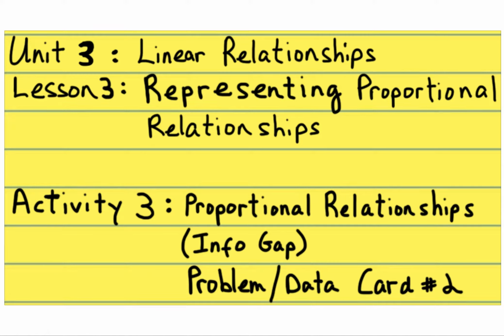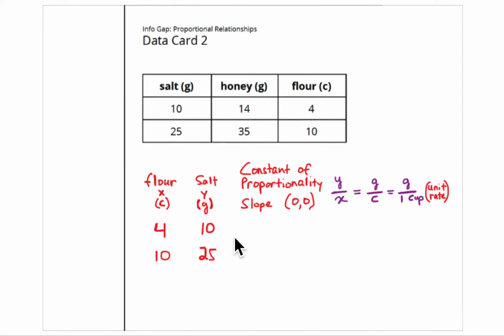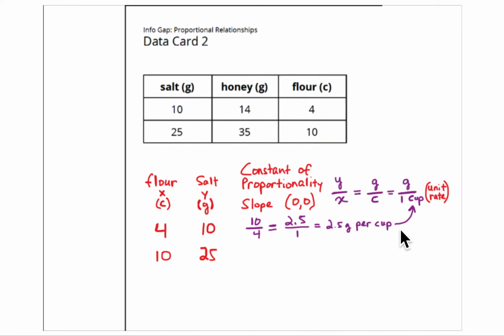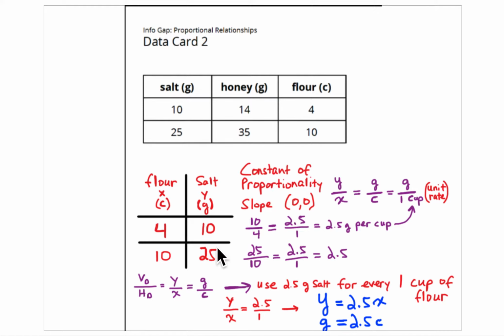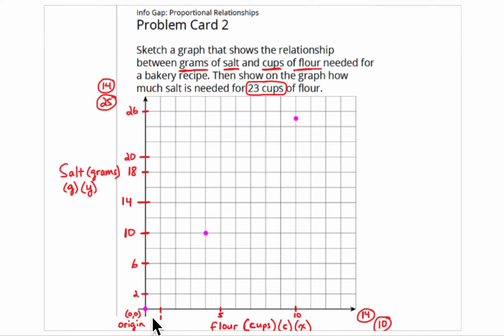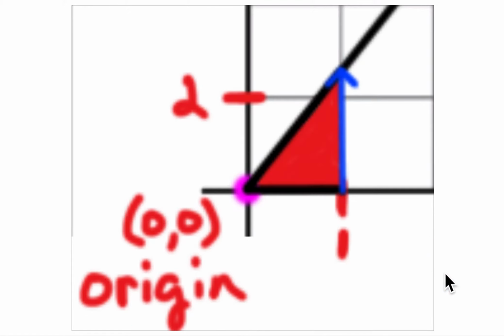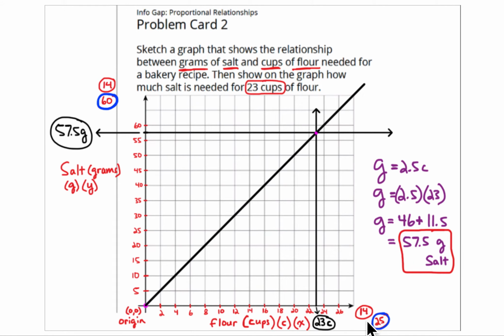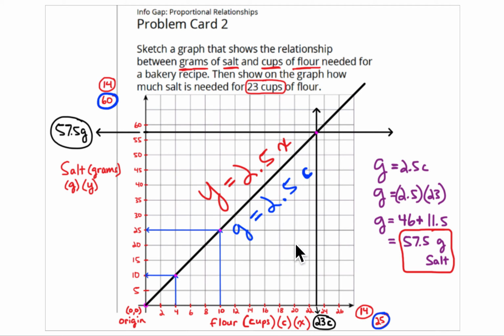8th Grade Illustrative Mathematics: Grade 8; Unit 3; Lesson 3-3; Part 2: Proportional Relationships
Illustrative Mathematics
Unit 3: Linear Relationships
Lesson 3: Representing Proportional Relationships
Activity 3-2: Proportional Relationships (Part 2)